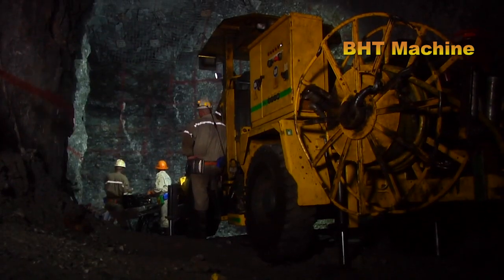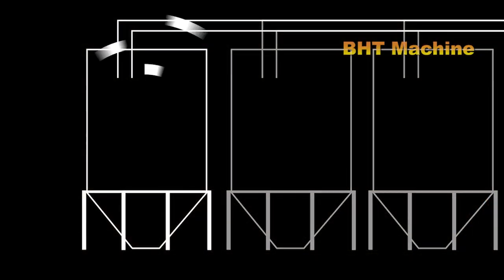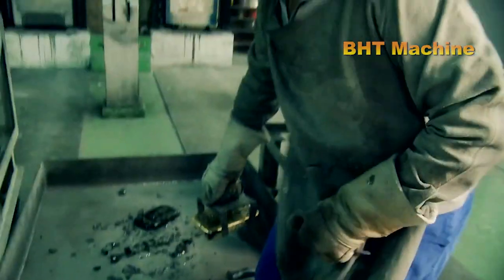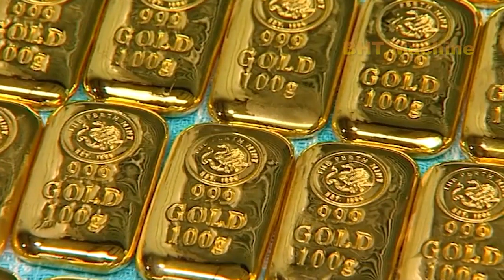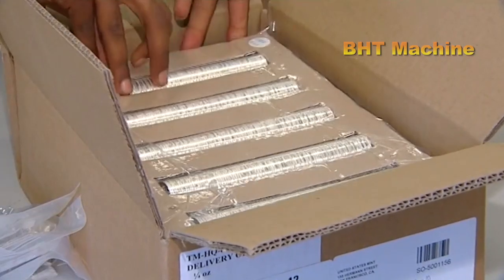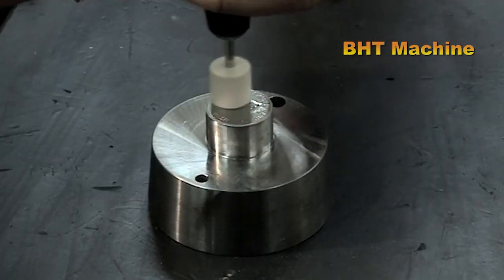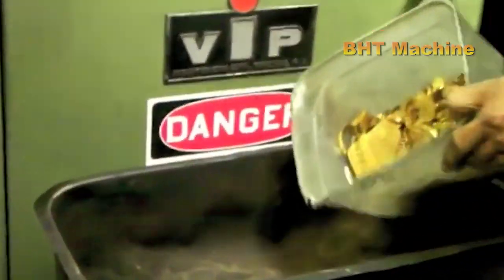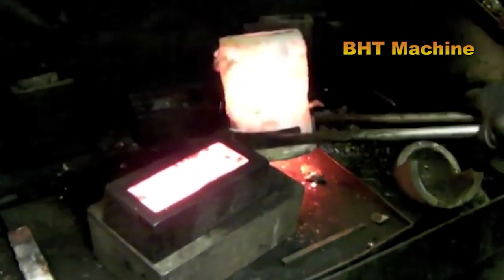How Gold is Mined in Vast Mines - Making of 99% Pure Gold Bars – Coin Manufacturing Process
All in this video which is hard to not get satisfied while watching. 😍

* Please, support the original creators. All credits in this video

Scrapgolduk
Web:scrapgolduk.co.uk